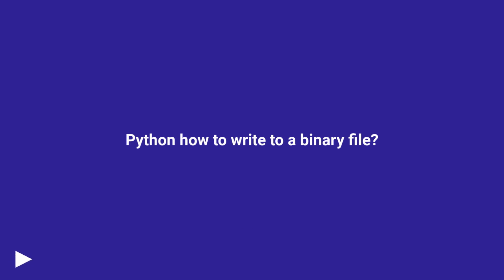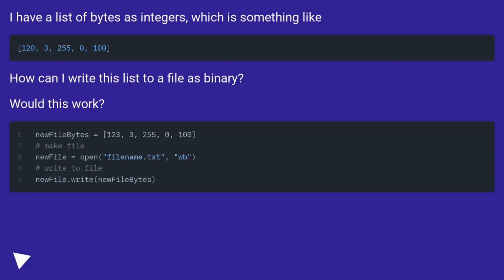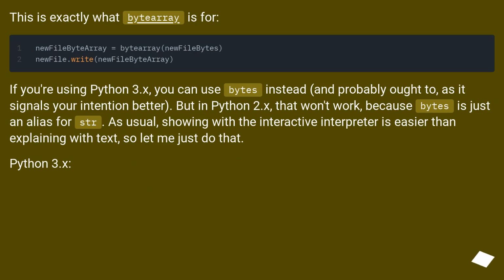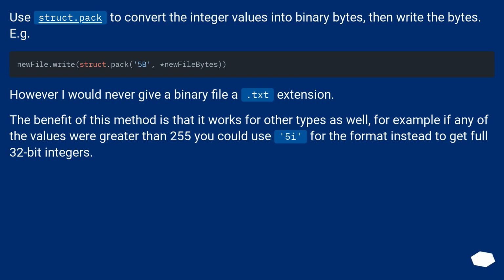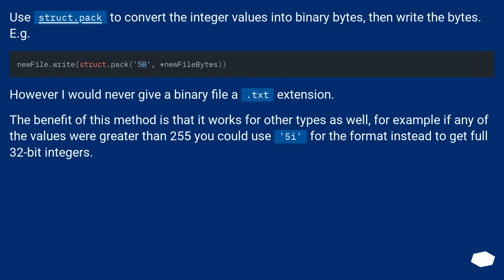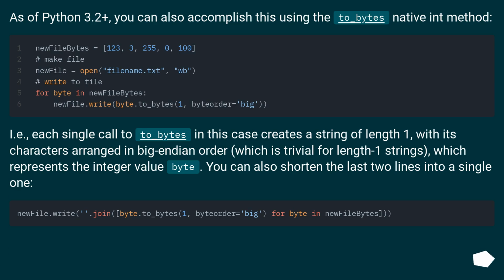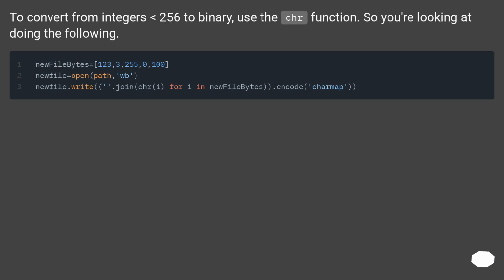Python how to write to a binary file?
Chapters
00:00 Question
00:26 Accepted answer (Score 169)
01:20 Answer 2 (Score 38)
01:55 Answer 3 (Score 16)
02:34 Answer 4 (Score 16)
02:55 Thank you